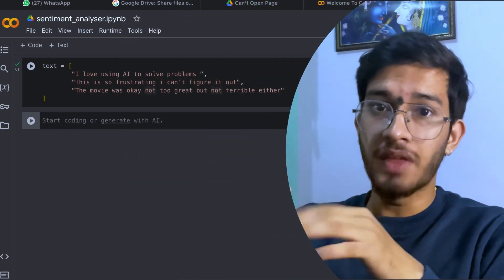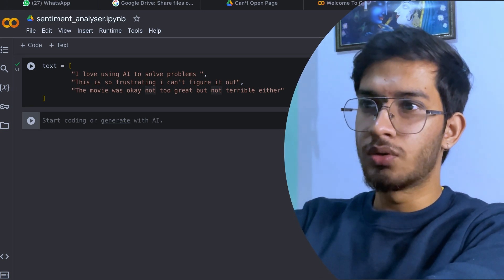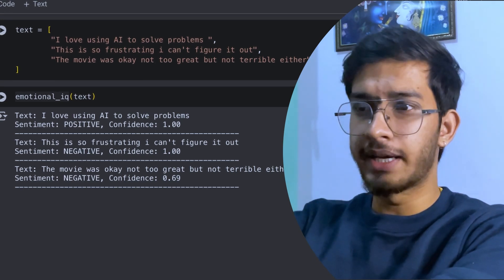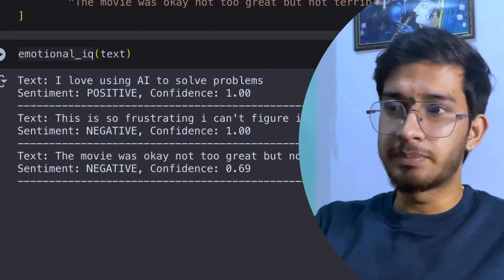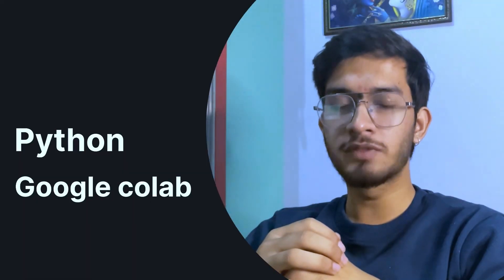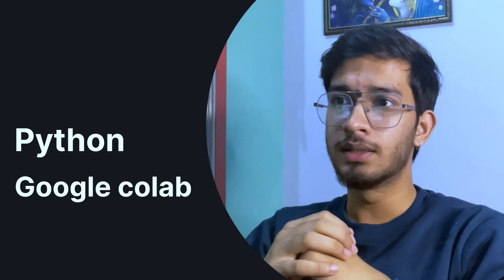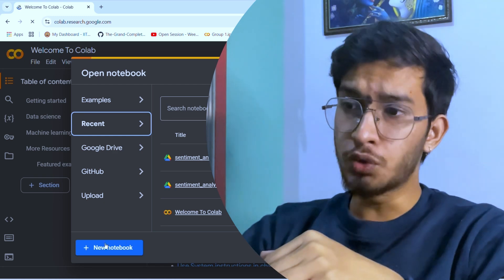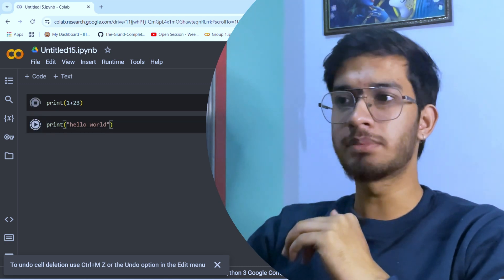3 Simple Steps to Build an Emotionally Intelligent AI Tool (No Experience Needed!)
Follow for more ai and data science content